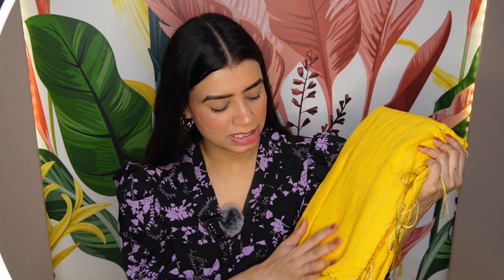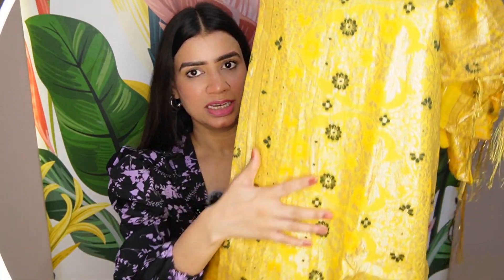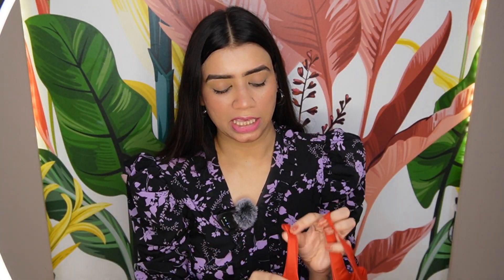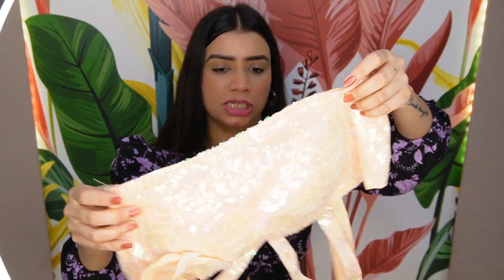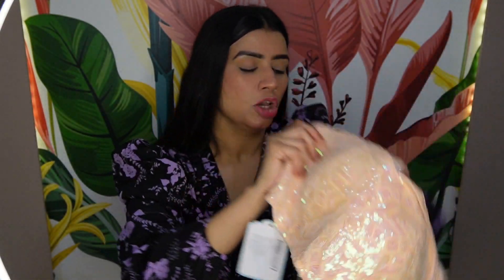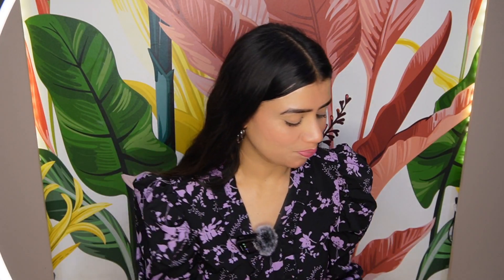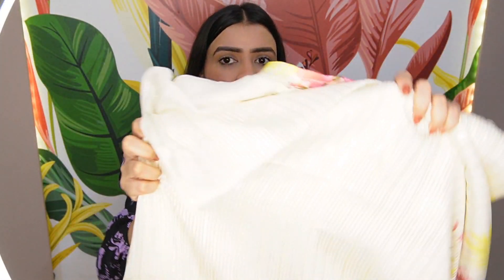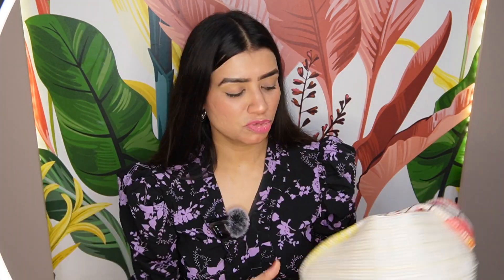Myntra Saree & Blouse haul || afforadable saree & Blouse haul || Haul video || Poonam styles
yellow saree link -

red & white saree link -

red blouse link -